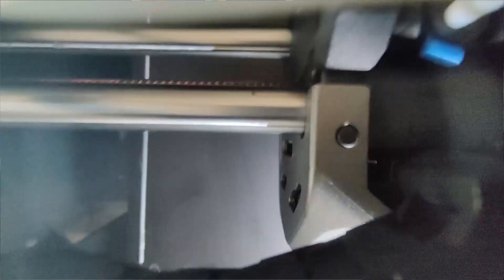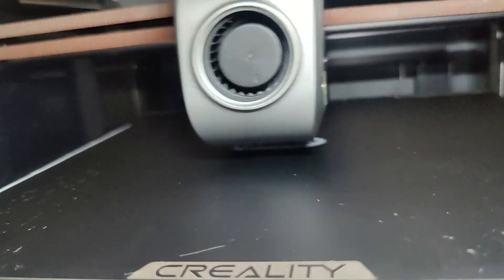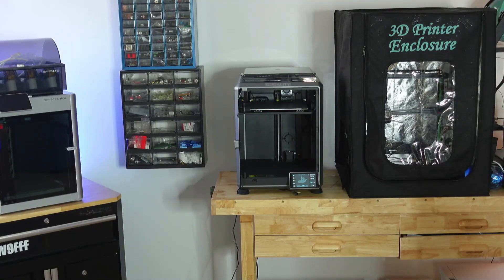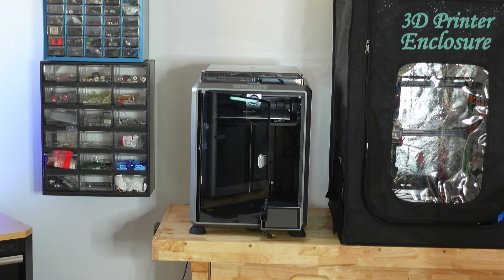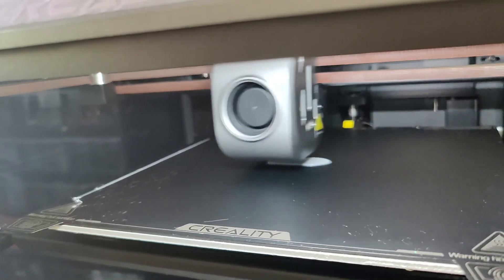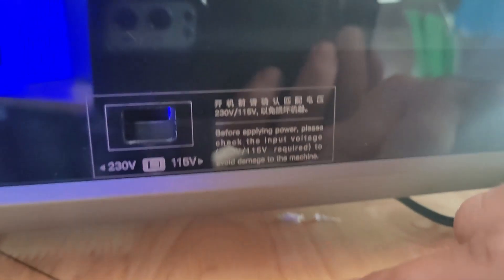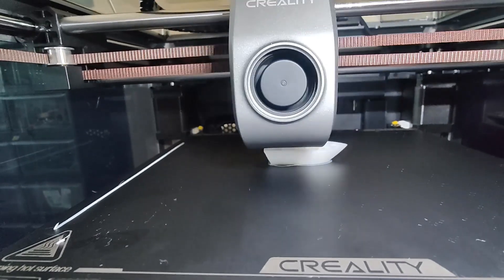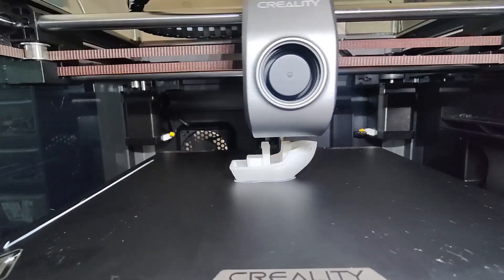Creality K1 - Poor Print Quality -Try This Simple Fix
I think the Creality K1 is a GREAT 3D printer for under $500 USD, but I had one MAJOR issue before applying this EASY fix.  This is something easily overlooked and can create some issues.  My goal is to share it to help others get their printer working, but also help others learn.

***Note - Microcenter has these for 379 right now with a $200 dollar coupon***

@Creality3D  Did not send me this printer for any reviews.